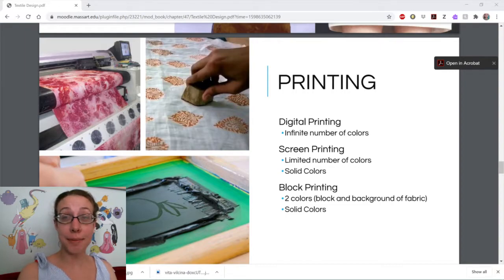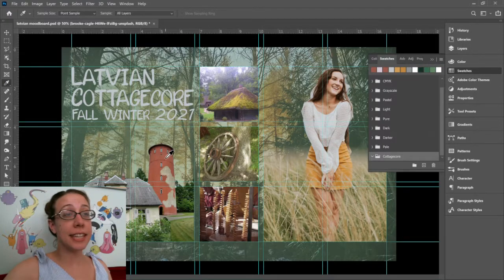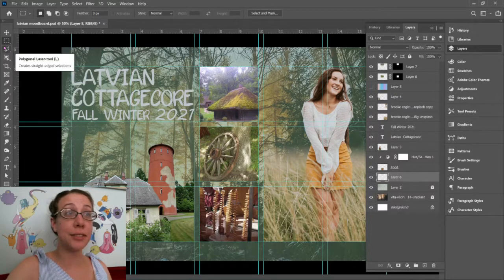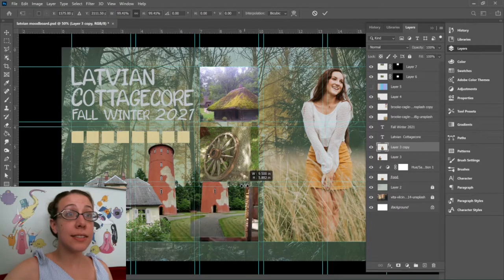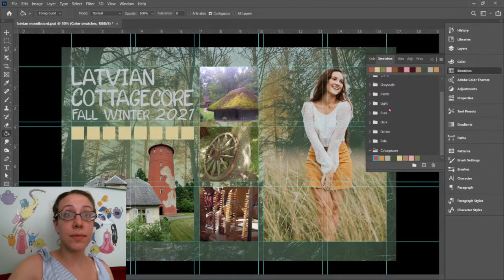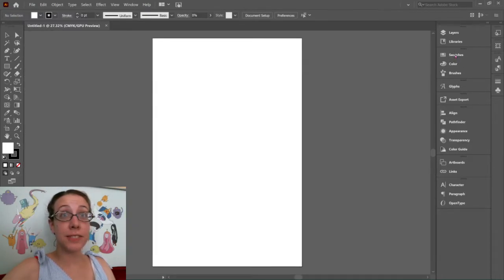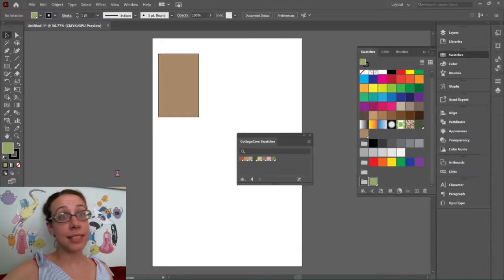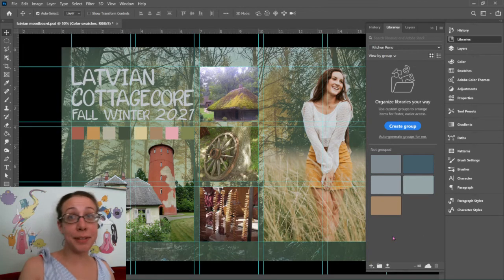All About Color Palettes!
We learn about color palettes in Photoshop and Illustrator - how to create them and how to move them back and forth between the two programs.